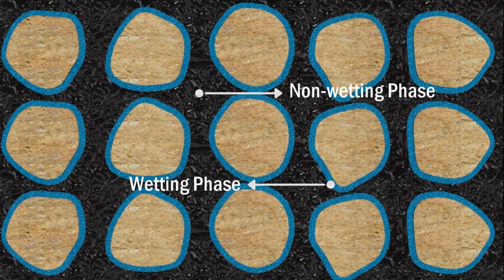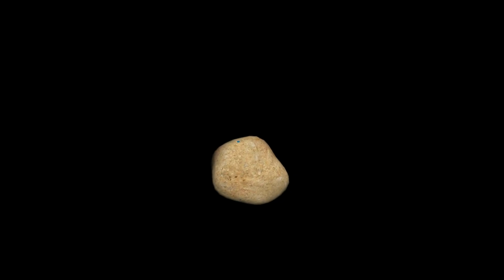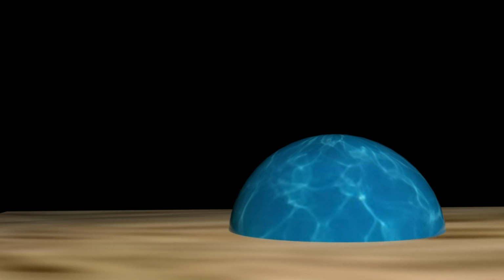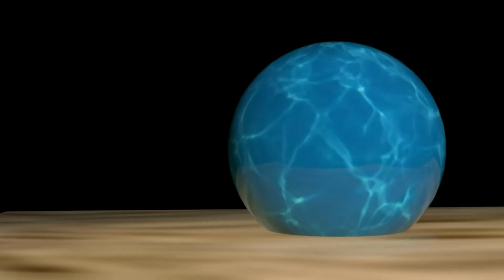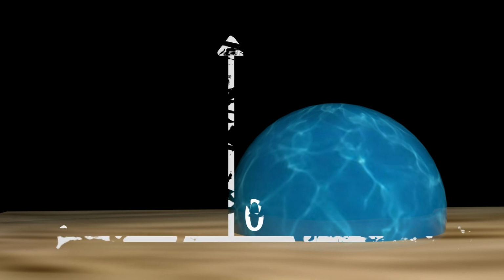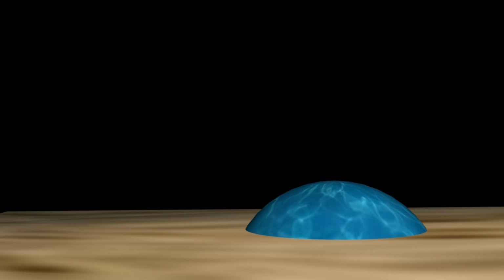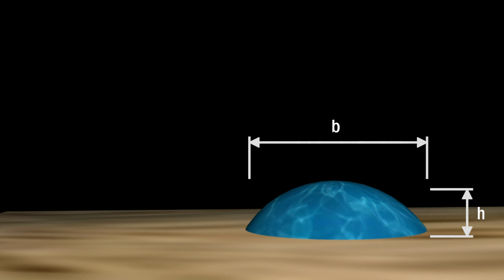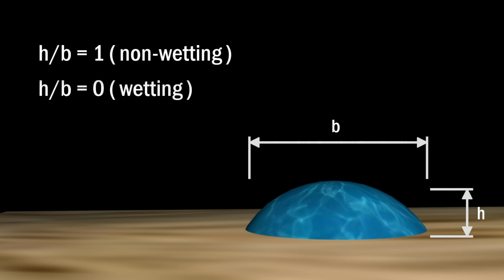Wettability - Reservoir Engineering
The ease of oil production can be indicated by the means of wettability. Water wet rocks are always preferred to be drilled and produced. This video demonstrates the meaning of wettability and its quantification.